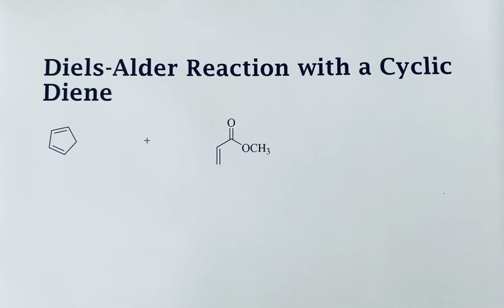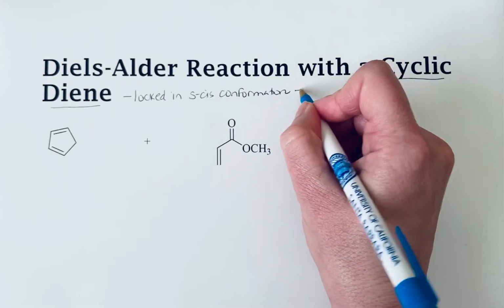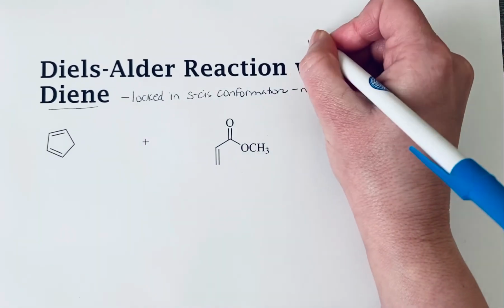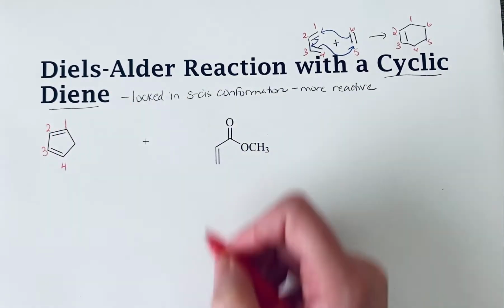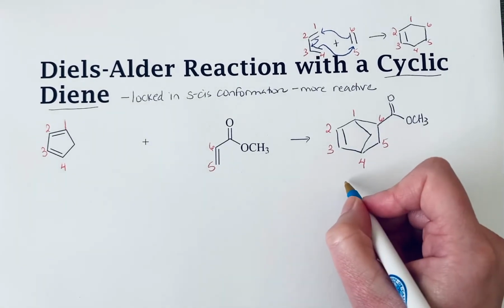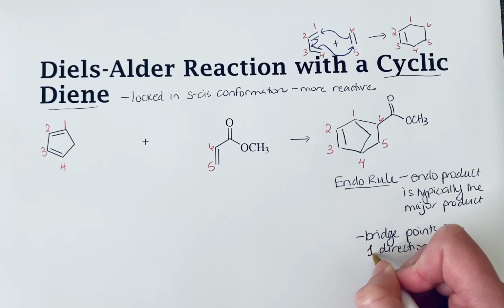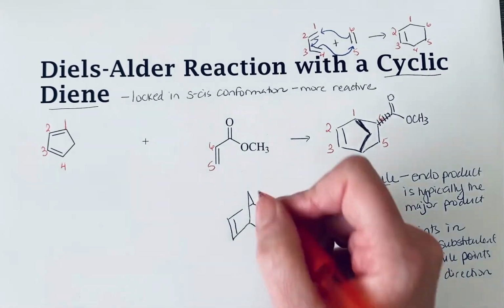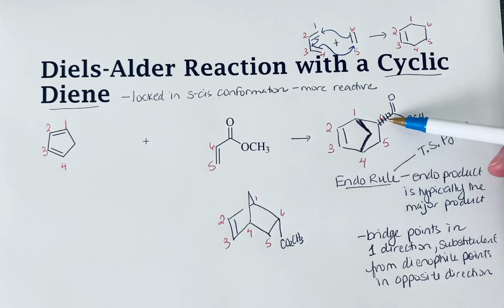The Diels-Alder Reaction with a Cyclic Diene